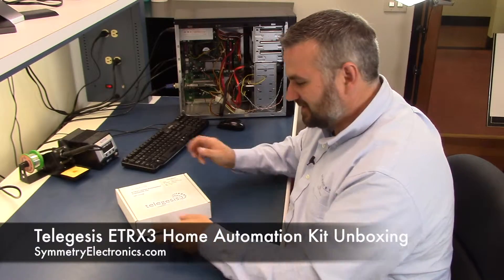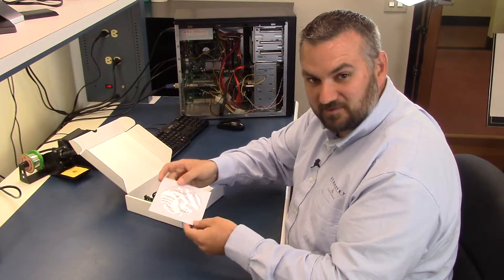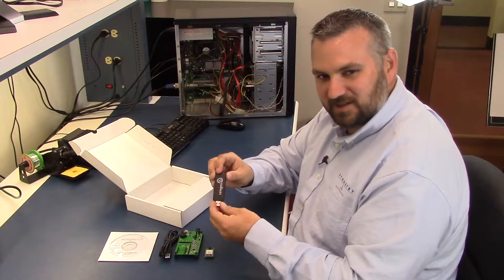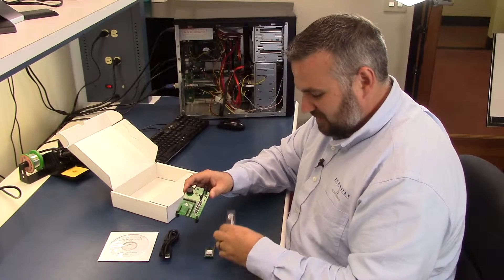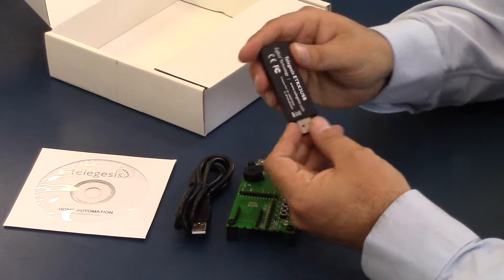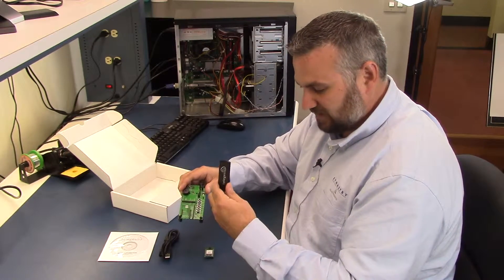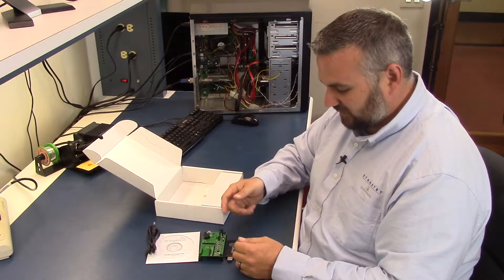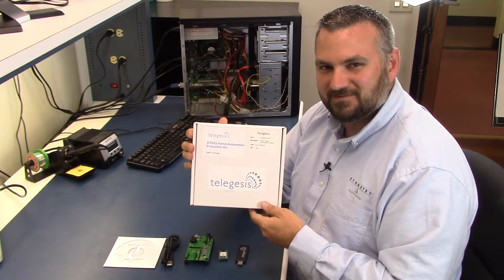TELEGESIS - ETRX3 Home Automation Dev Kit Unboxing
The Telegesis ETRX3 HA evaluation kit is a good starting point for a developer to gain hands on experience on ZIgBee applications. It can shorten development time for HA compliant combined product based on the Telegesis combined interface firmware. It can also be used to develop a range of HA compliant products including HA on/off lights, dimmable lights and so no.